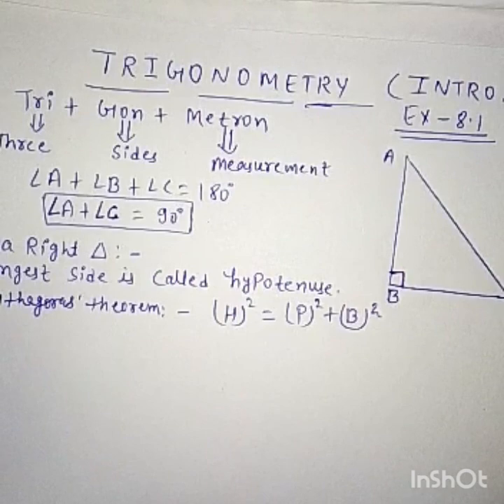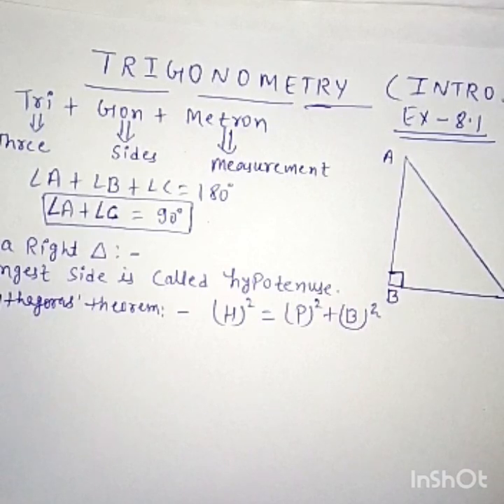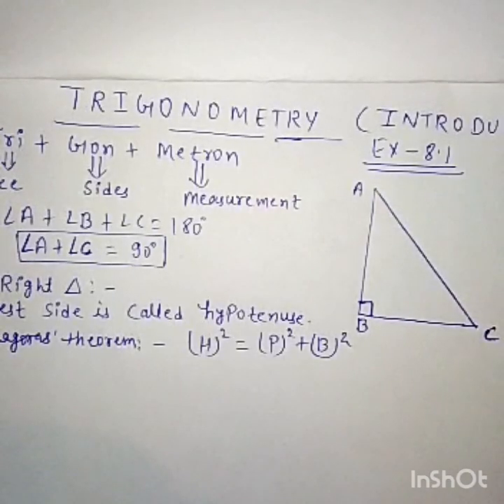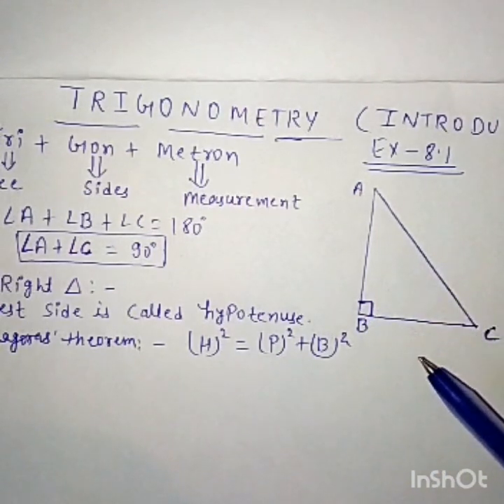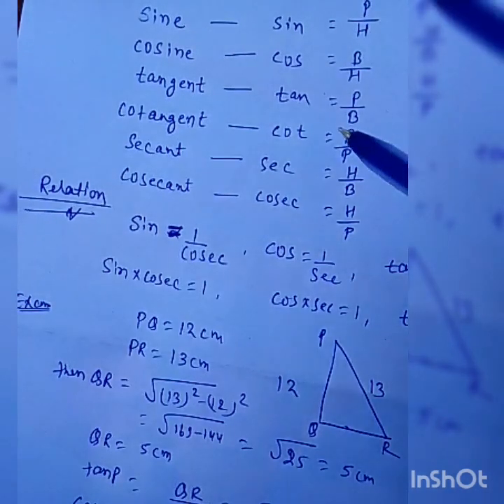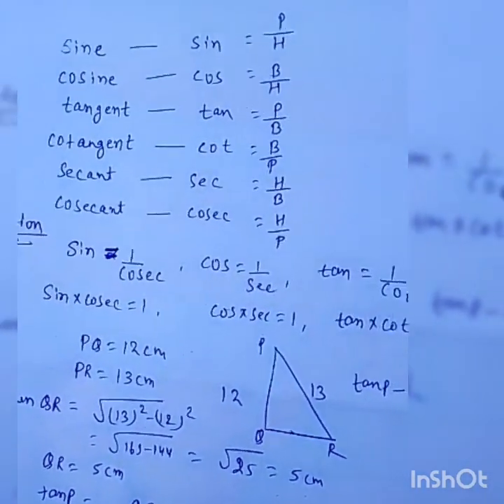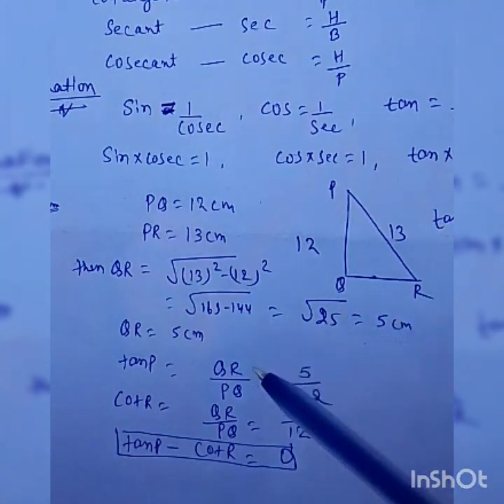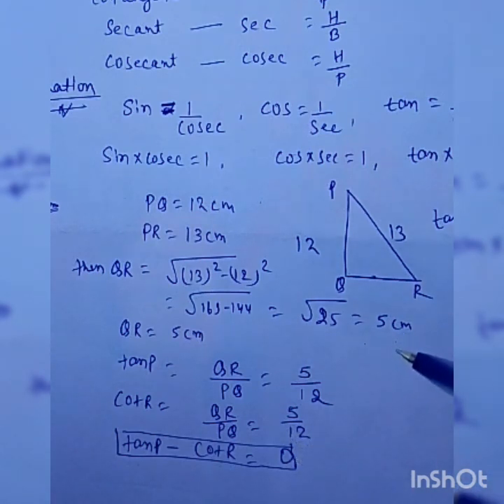MATHS FOR CLASS 10 (NCERT)/ CBSE/ ICSE/ STATE BOARD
Trigonometry ( Introduction of Exercise 8.1)